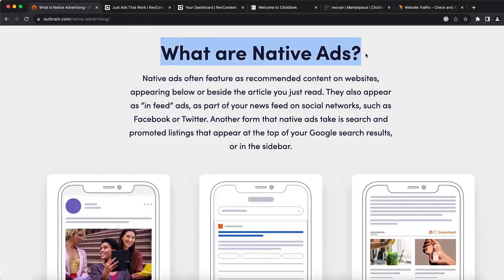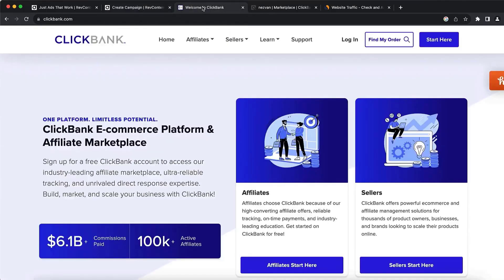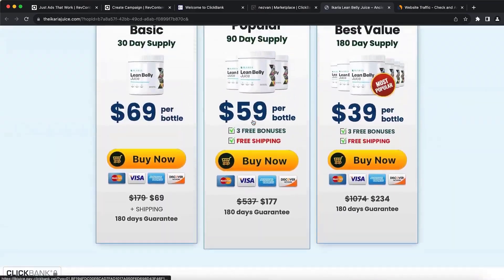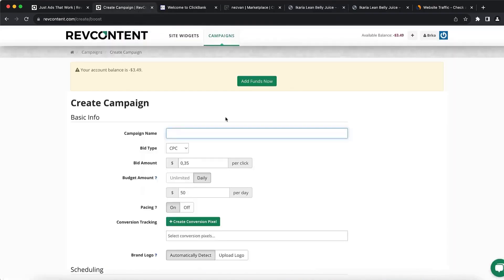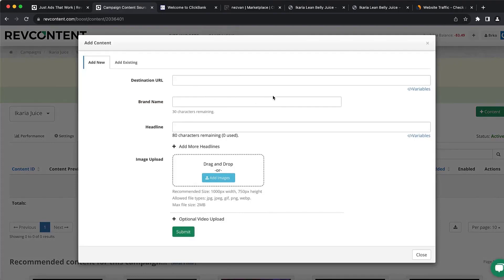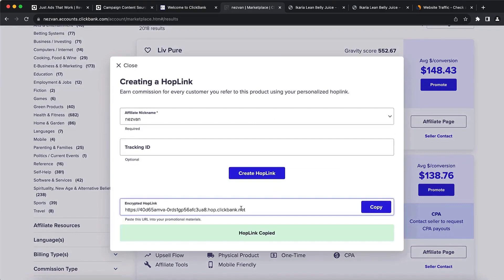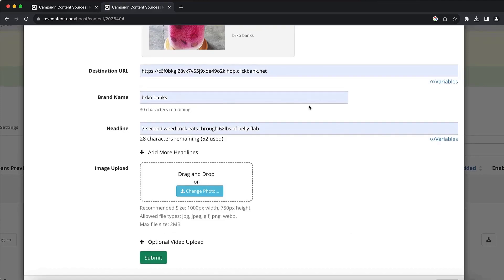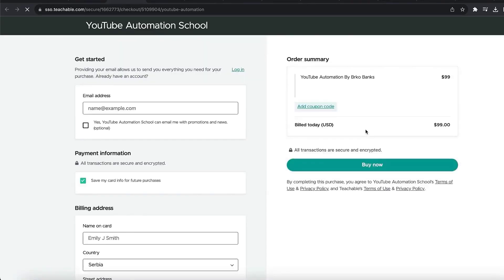EASIEST Way To Make Money With Affiliate Marketing For Beginners In 2024 ($150 a Day)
Easiest Way To Make Money Online As Beginners In 2024 ($150 a Day)